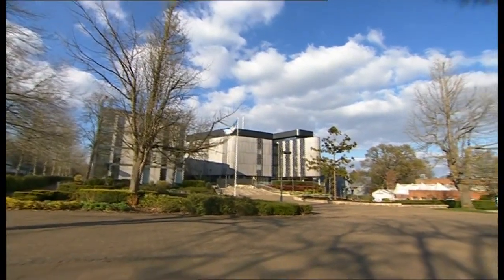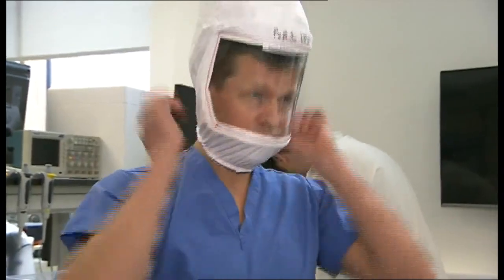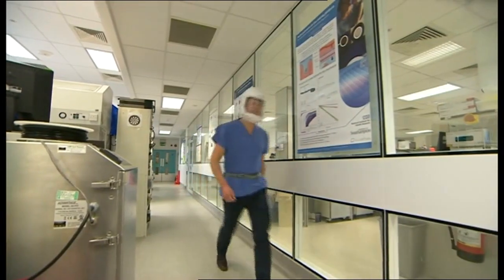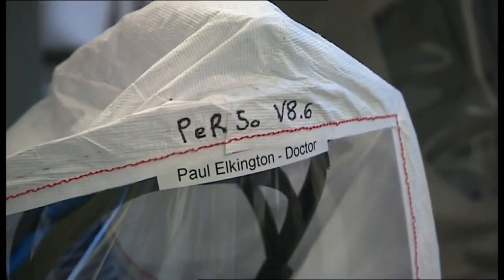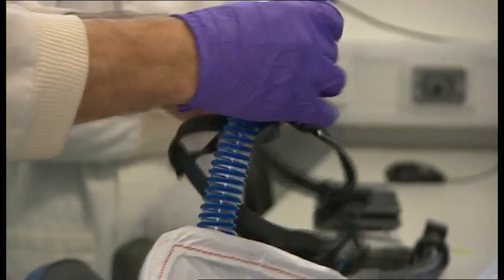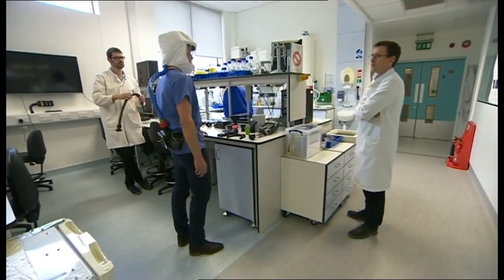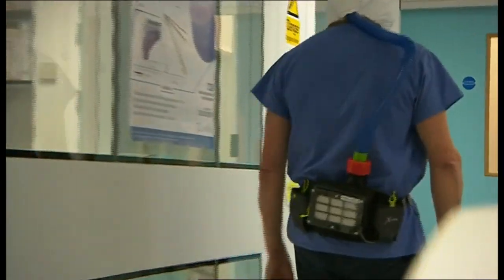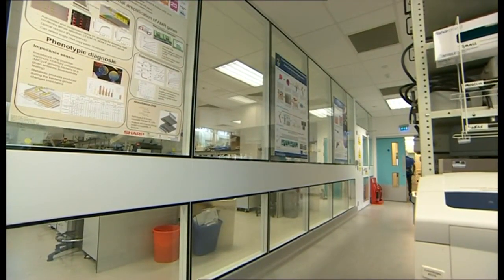BBC South Today - New PPE in development at University of Southampton for frontline healthcare staff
Engineers and medical staff from the University of Southampton are testing a prototype of a personal respirator they have developed for frontline healthcare staff tackling the COVID-19 pandemic. The University of Southampton team spoke to Tom Hepworth on BBC South.

If the tests are successful, they hope it will solve the limitations of existing protective equipment doctors and nurses are wearing on the wards. The design specification will also be published online for all to benefit.